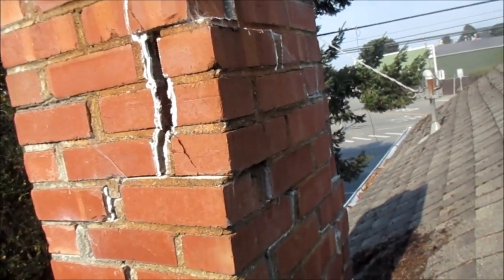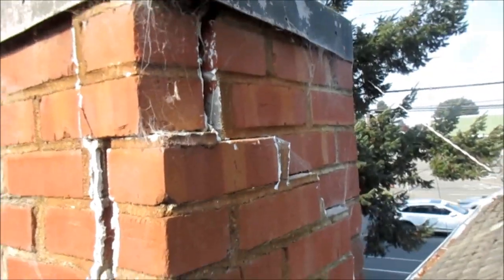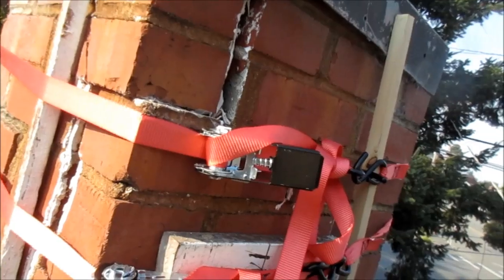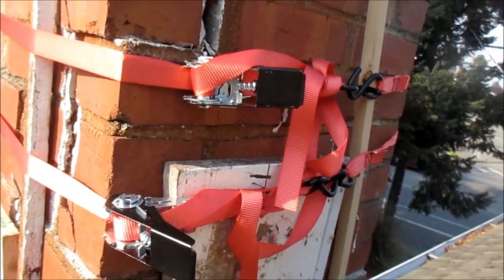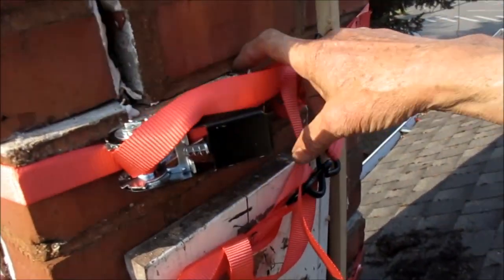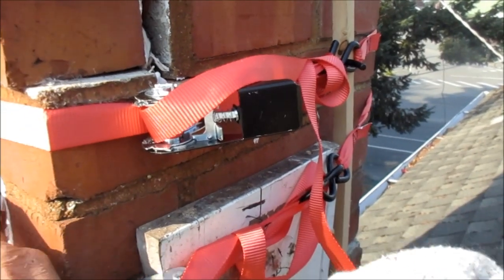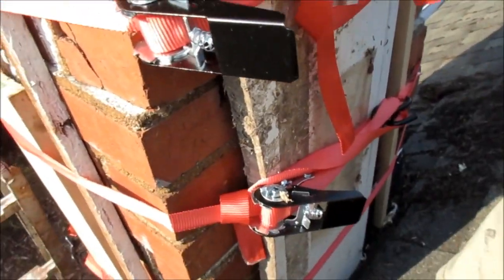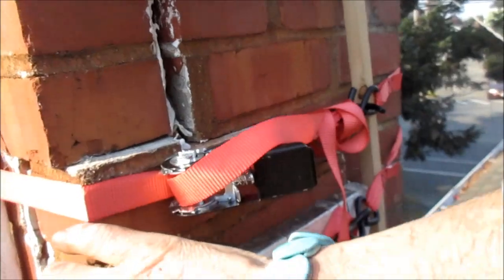building inspections 707 443 8347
after an Earthquake they may come and "red tag" your property requiring new building permits etc. We do privet building inspections. bastech72588 @ gmail